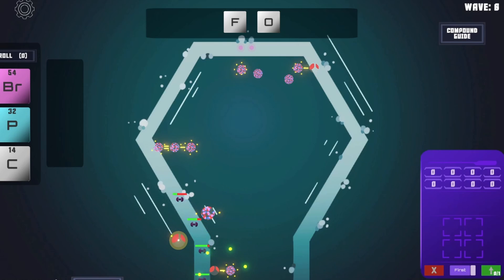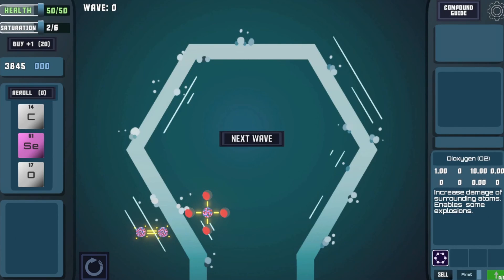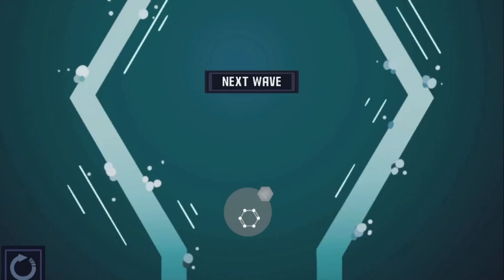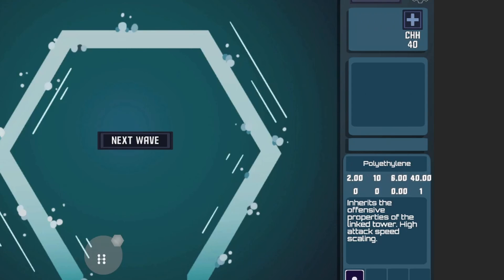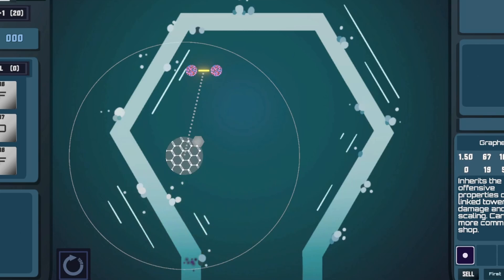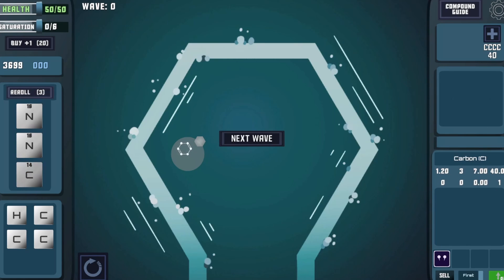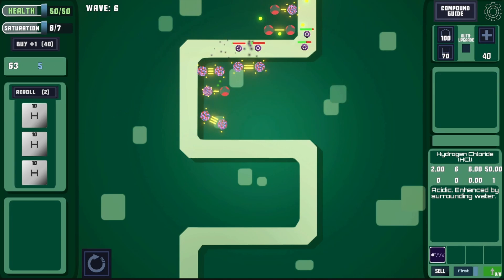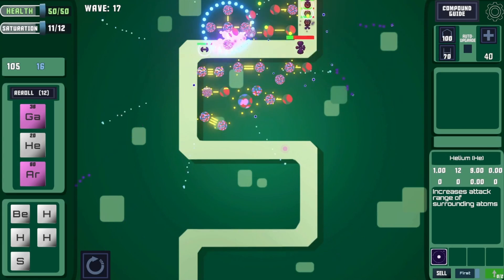I Created Infinitely Scalable Compounds | Chemistry Tower Defense